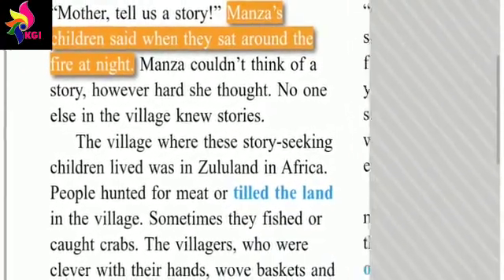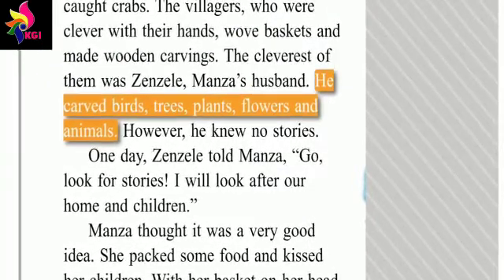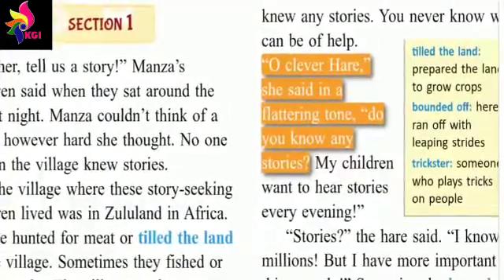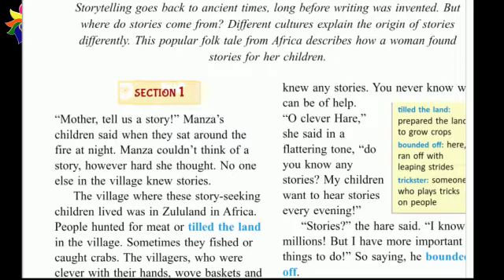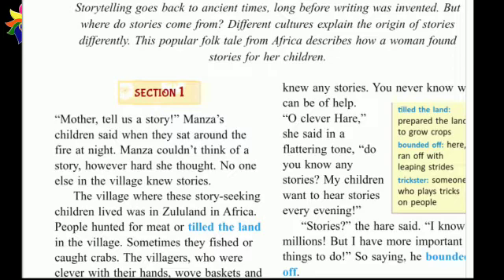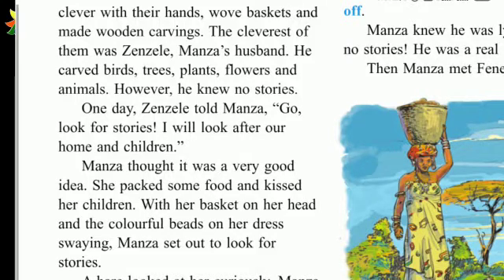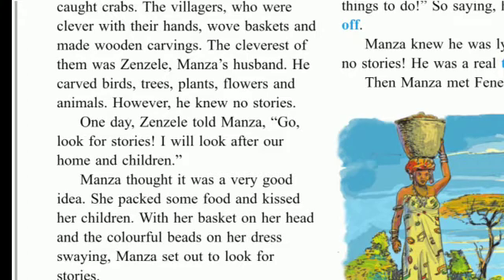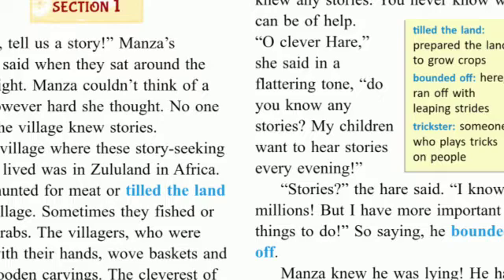Grade V - English - Chapter 2 - Mother Tell U Story - Part 1 - 20-07-2020